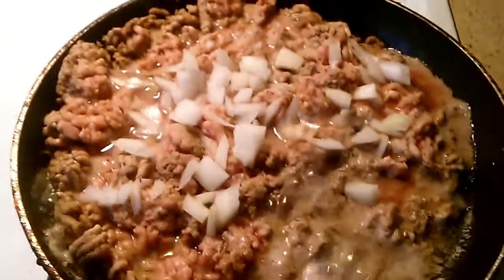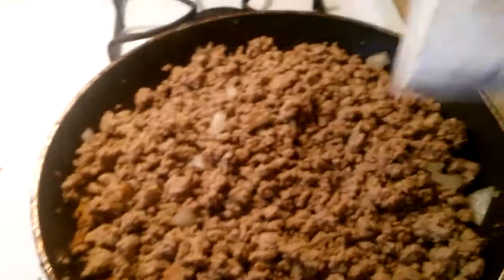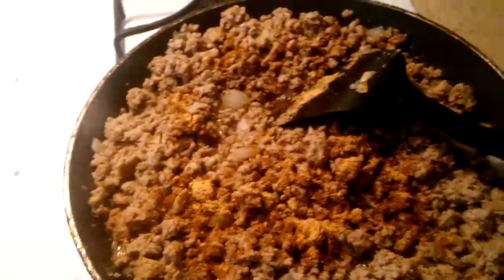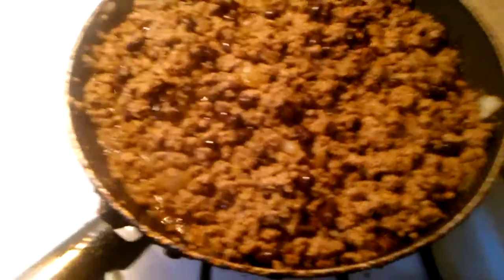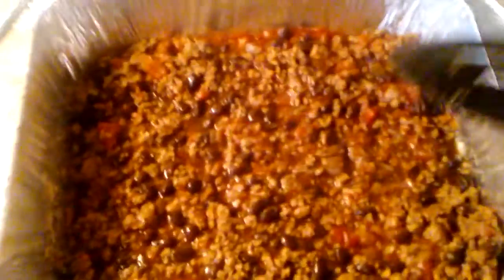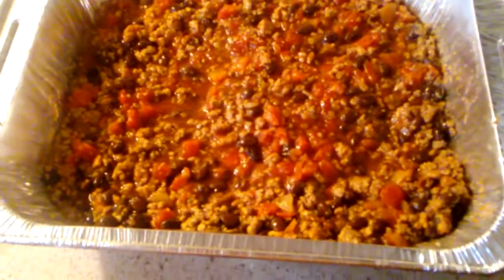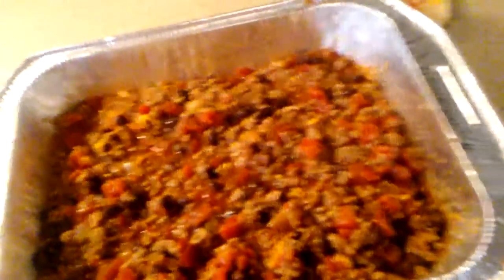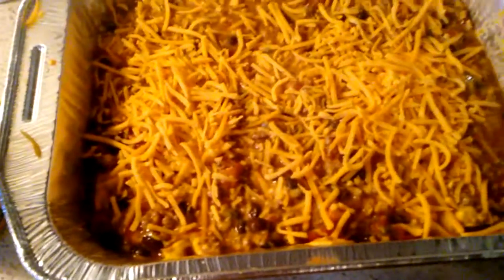How to Make Rotel dip nachos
making Rotel dip nachos